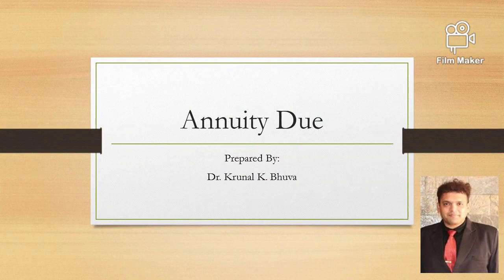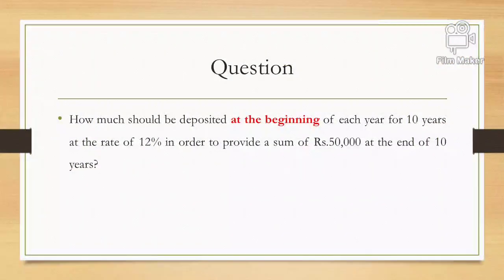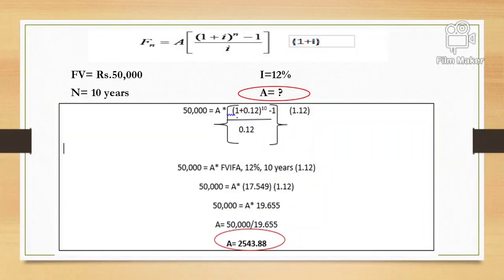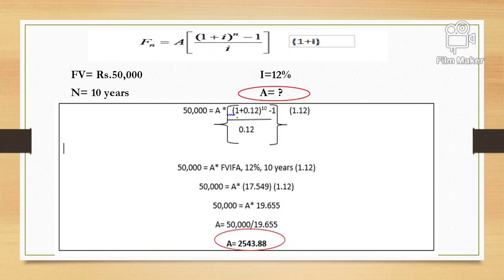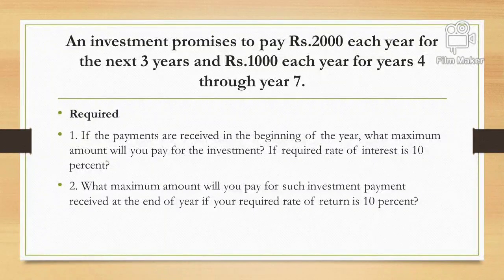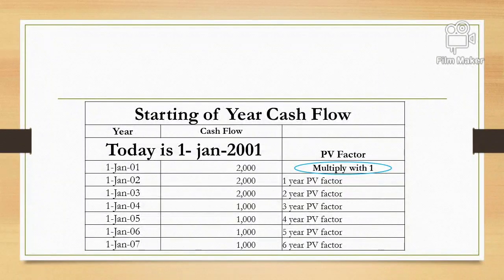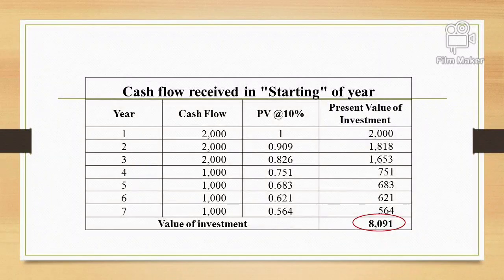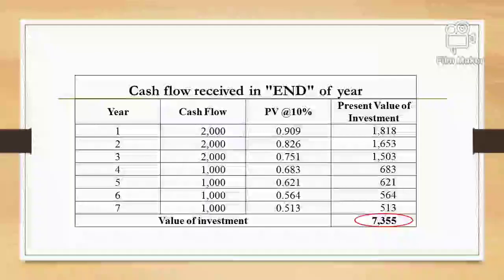Annuity Due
Annuity Due _ Time Value of Money